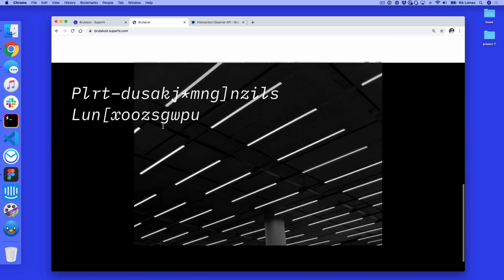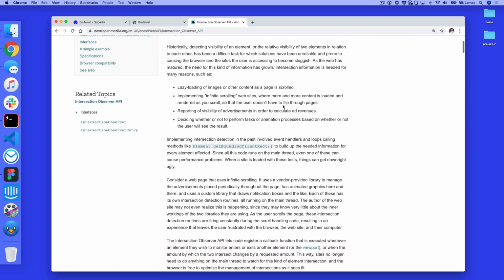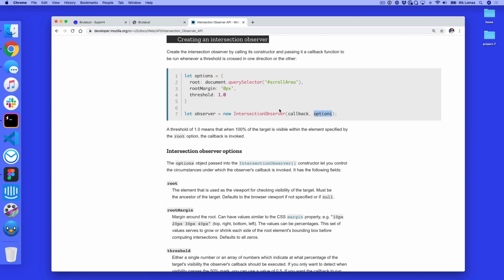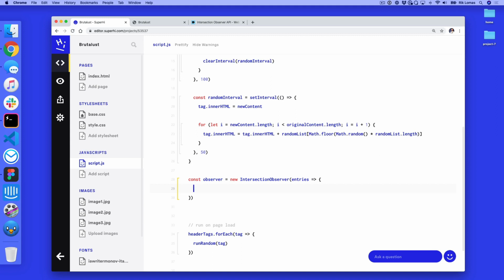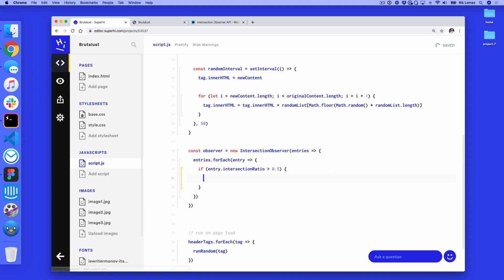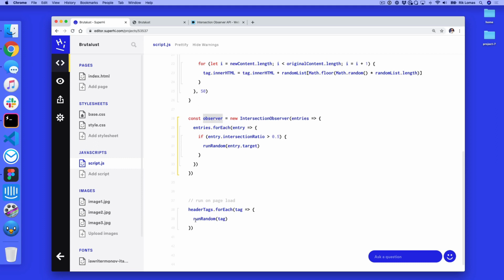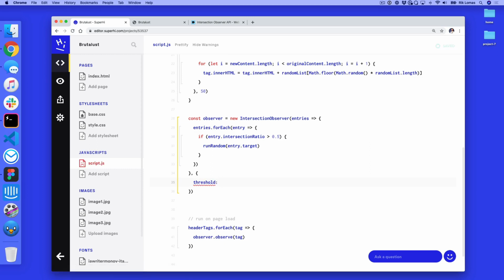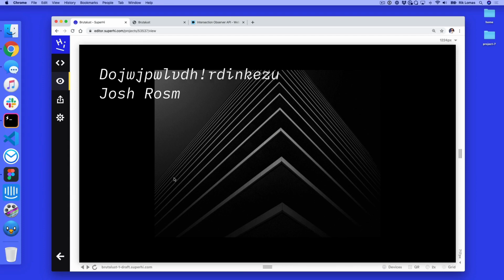JS Web Typography 060 The IntersectionObserver